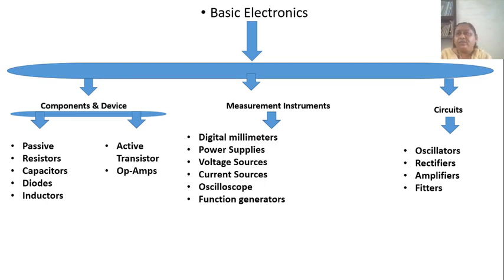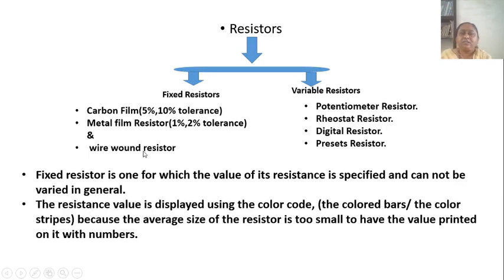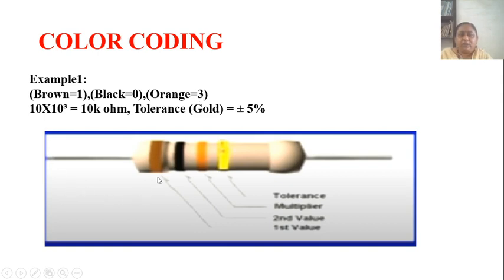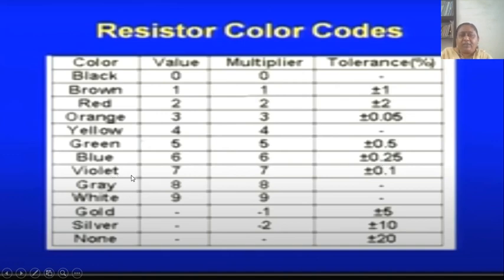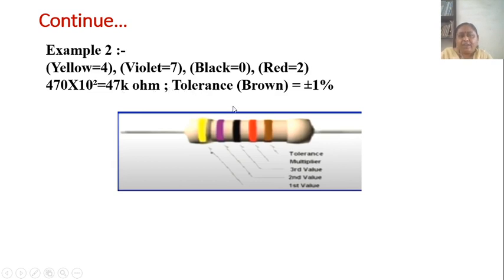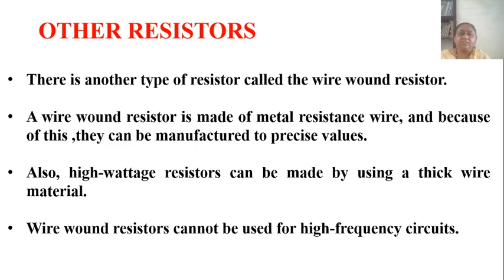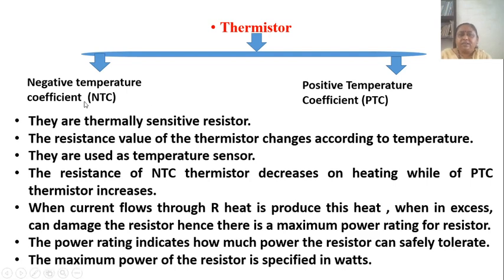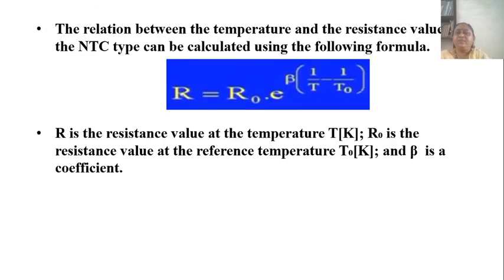Resistor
Head Dept. Of Physics